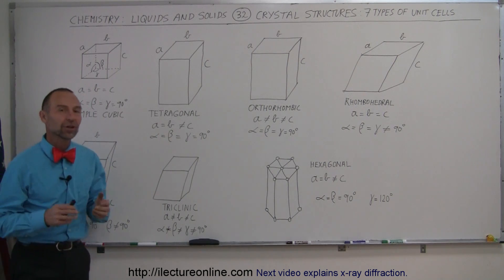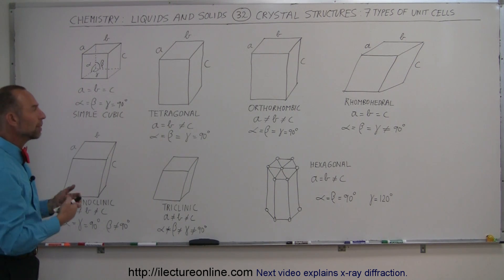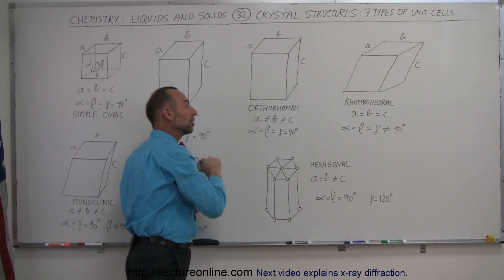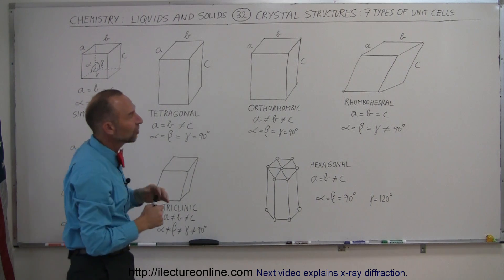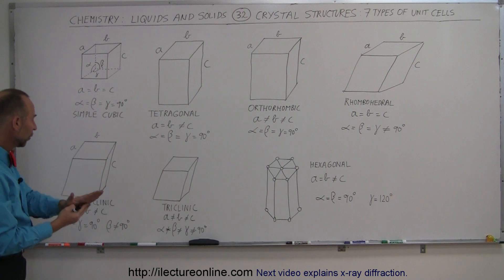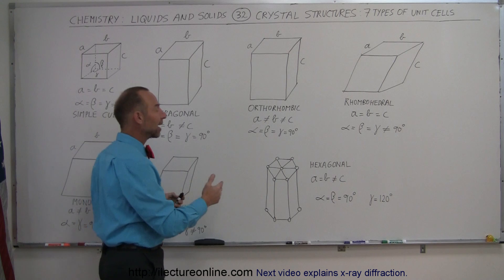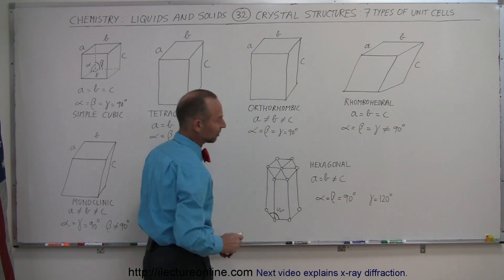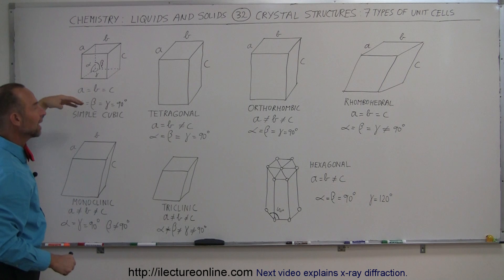Chemistry - Liquids and Solids (32 of 59) Crystal Structure: Seven Types of Unit Cells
In this video I will explain the 7 types of unit cells.